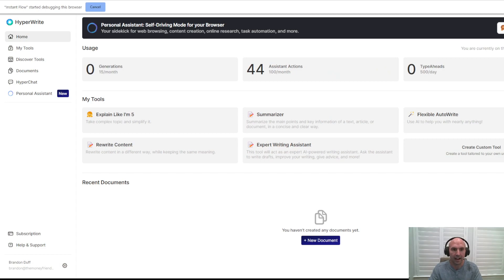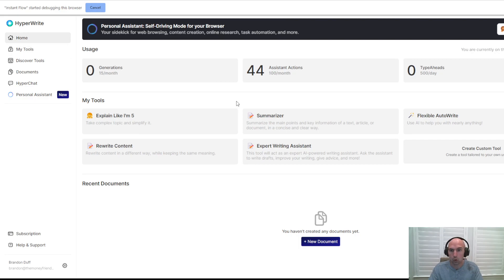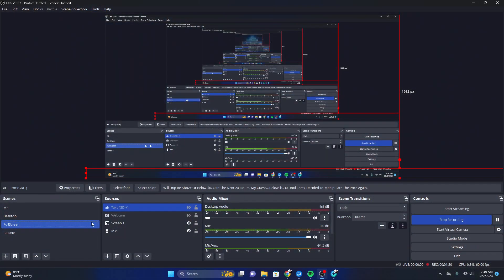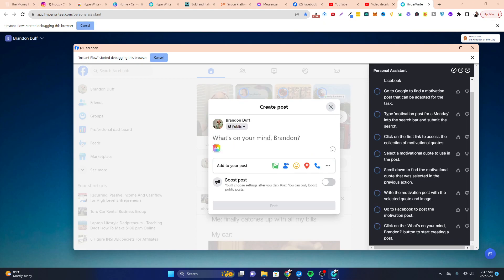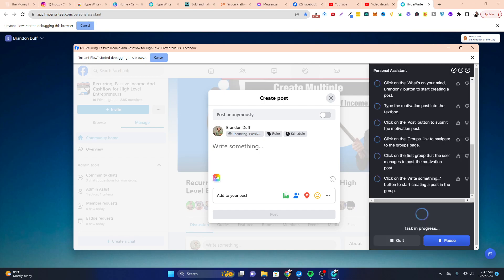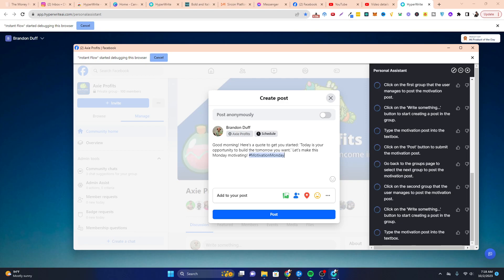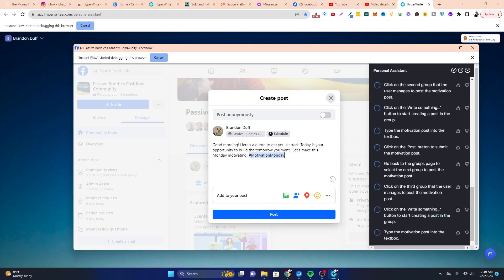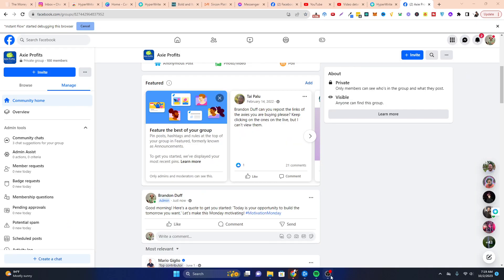AI Agent Assistant - My Hyperwrite Review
Want To Create Your Own AI Agent Who Assist You On Various Tasks Like Posting On Facebook Or Any Social Media.

Check Out This Easy AI Agent For You To Grow Your Business.

●▬▬▬▬▬▬▬▬FOLLOW BRANDON▬▬▬▬▬▬▬▬▬▬●